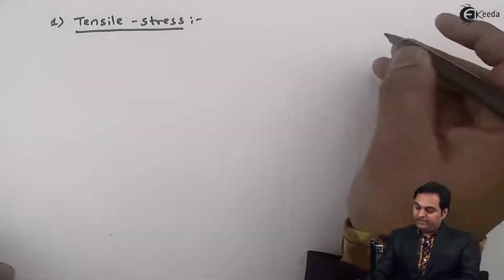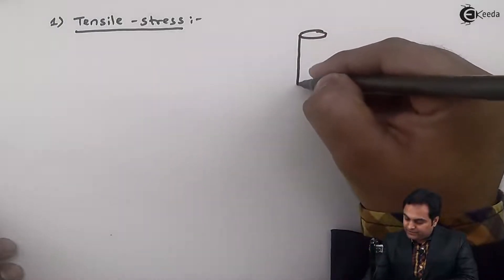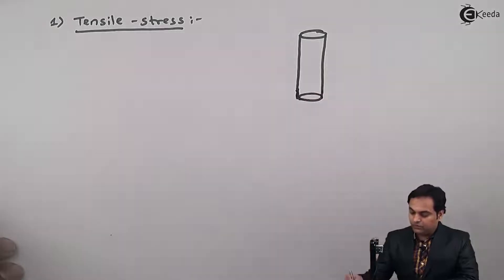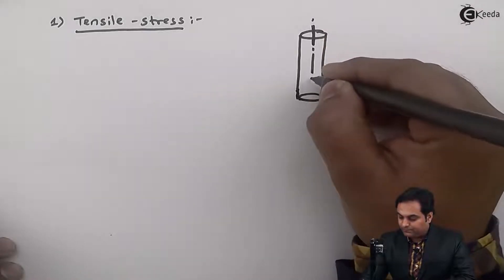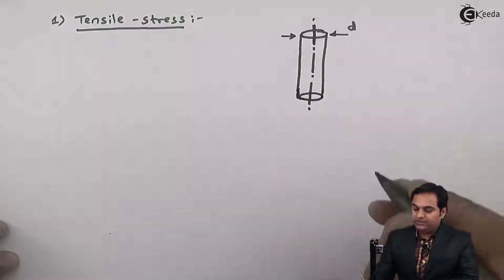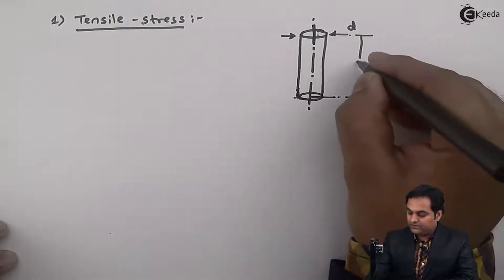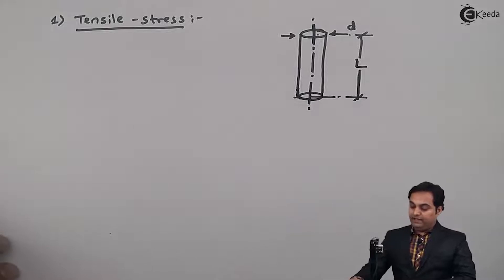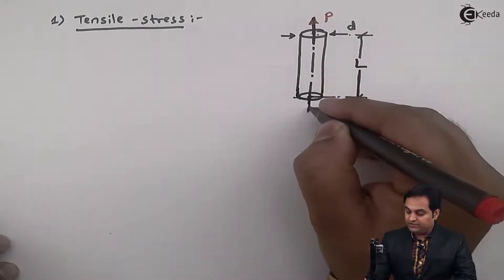Types of Stress - Stress and Strain - Strength of Materials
Video Name - Types of Stress

Happy Learning!